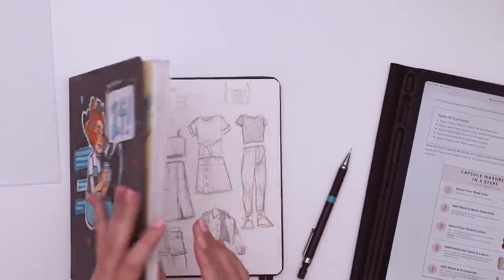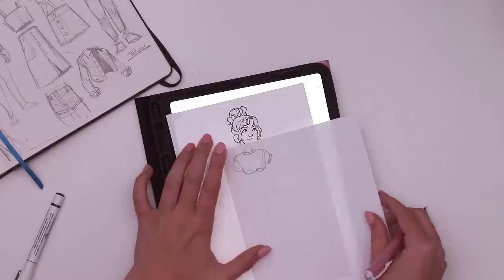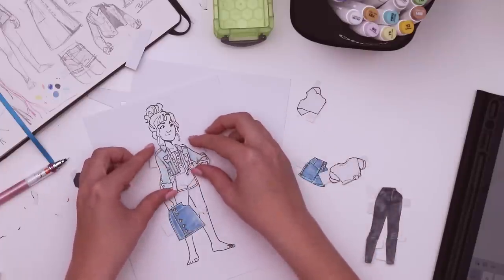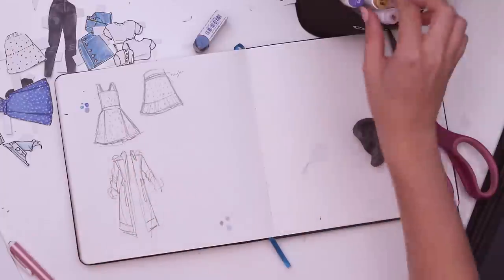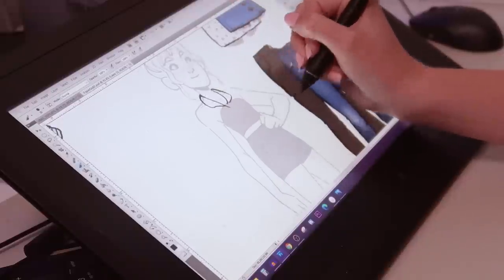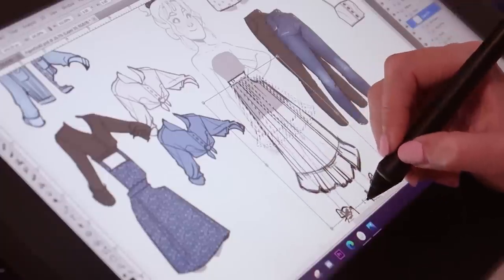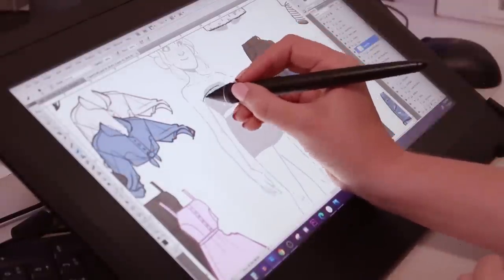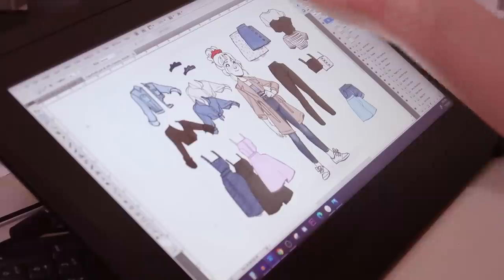DRAWING A PAPER-DOLL CAPSULE WARDROBE!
I can't describe how much fun I had with this. whether it was cutting out the pieces or changing out the pieces to make new looks (okay mostly that part) this was so much fun. and I'd be excited to try it for original characters. Have you ever created a wardrobe for your characters? And what are your thoughts on Capsule Wardrobes?

► SUPPLIES USED:
Kneaded Eraser
Scissors
Art Alternatives Fineliners
Cintiq 16